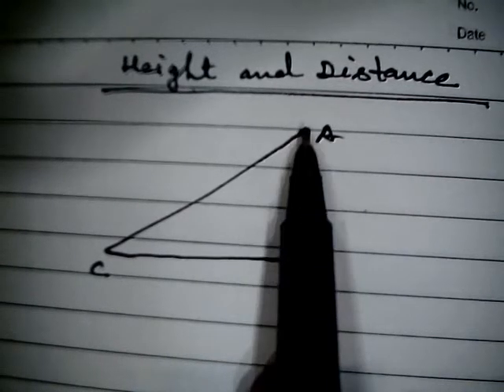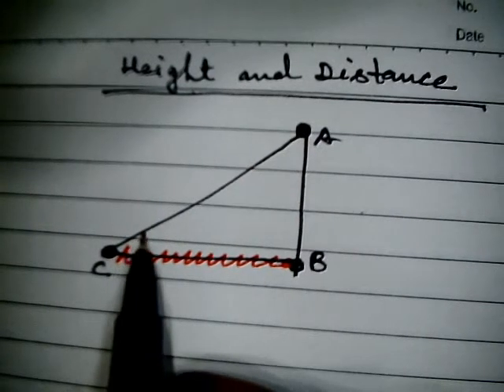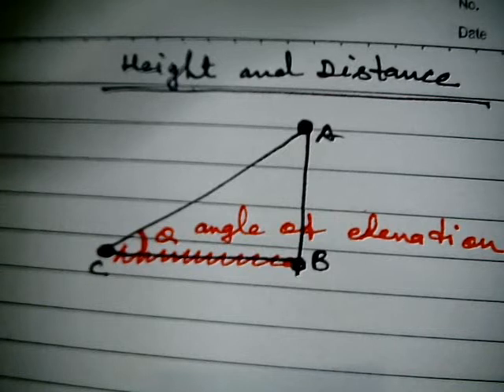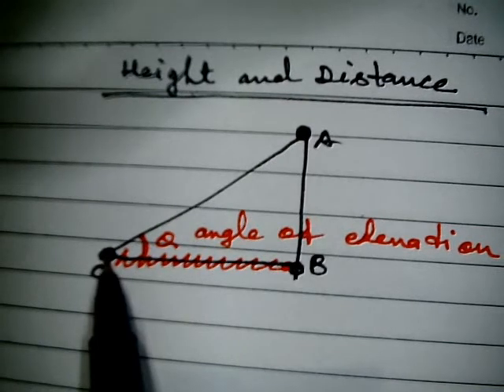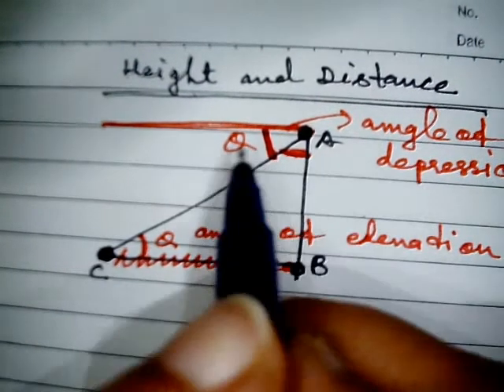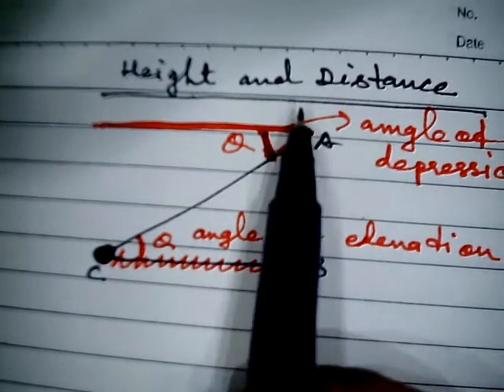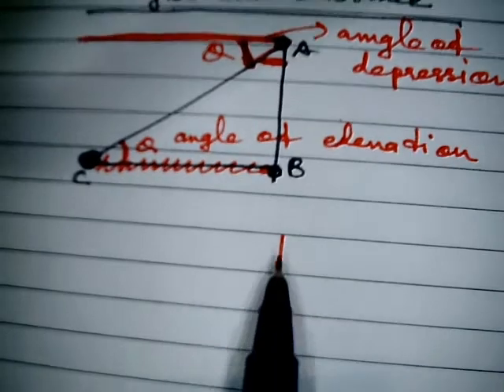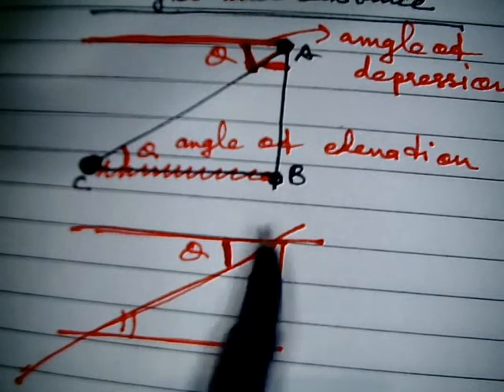Trig Height Distance 1